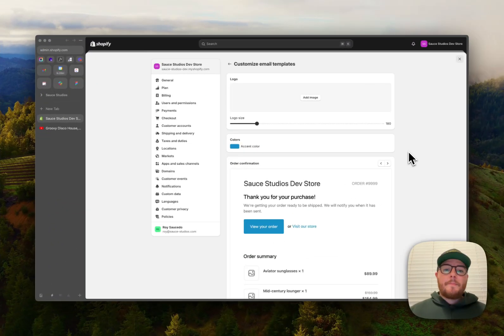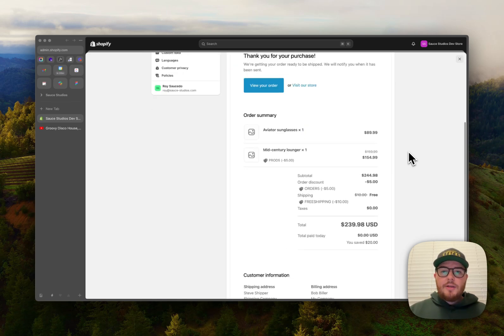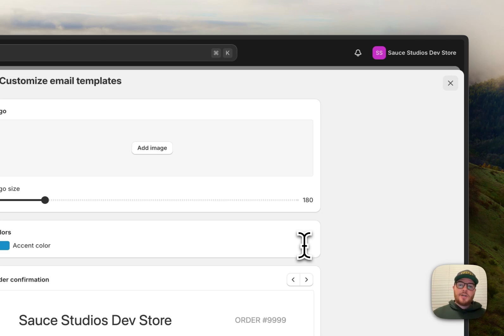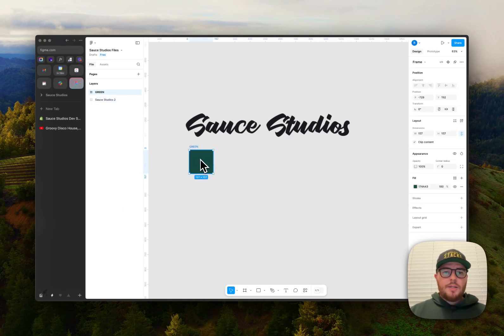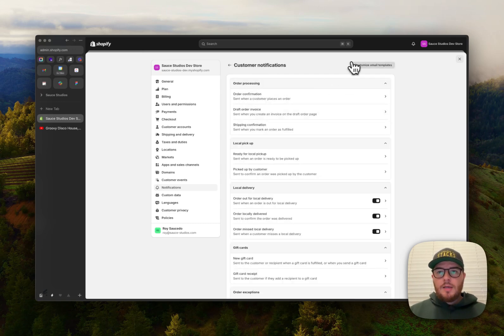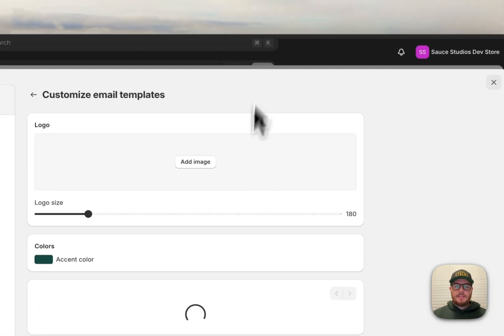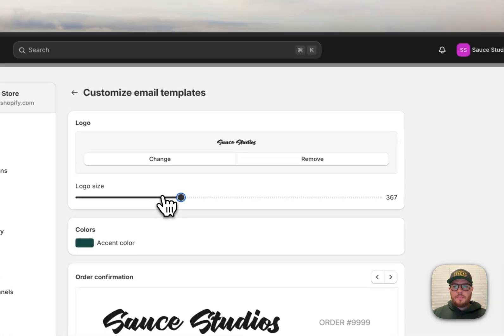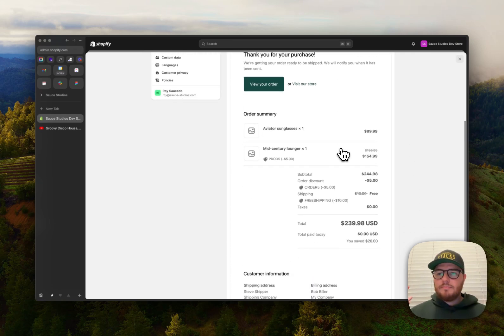How to Update Shopify Email Templates: Quick & Easy Guide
Learn to customize your Shopify email templates in this step-by-step tutorial. We'll cover:

Accessing the email template editor
Modifying brand color and logo